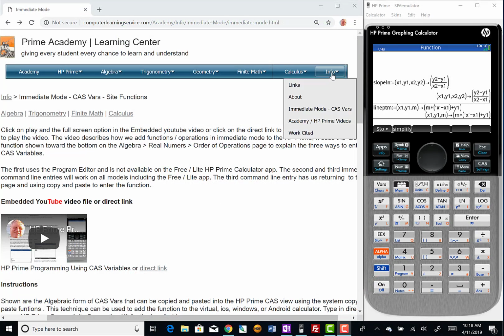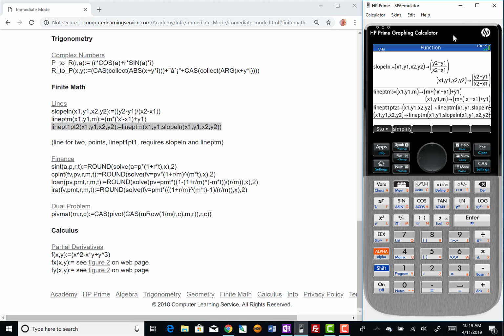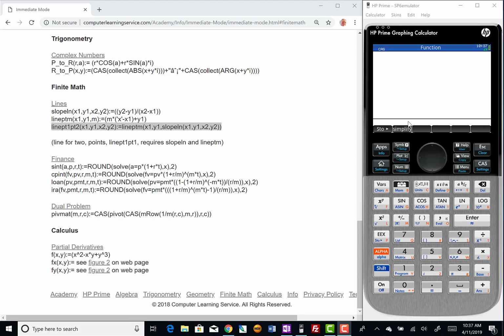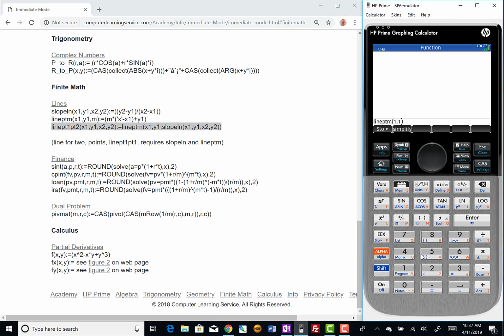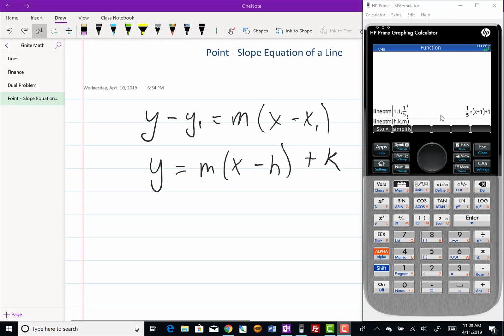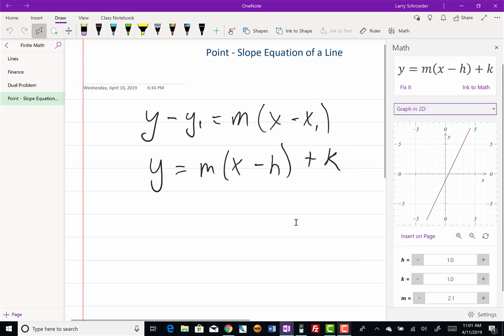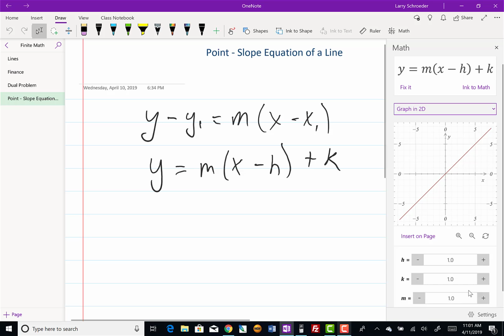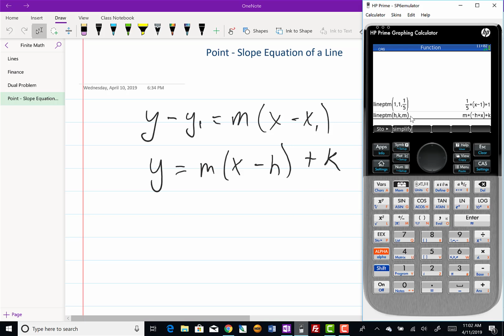HP Prime - Onenote Math - Point Slope Equation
Video gives us an example of how immediate mode can add slope, point slope line, and two point equations of a line to the HP Prime calculator and use with onenote ink Math to further understand slope function. Goto menu Finite Math, lines submenu, Point - Slope flyout for instructions. Note that the functions for lines work on all HP Calculators including iPhone, iPad, Android, and windows free - lite apps.